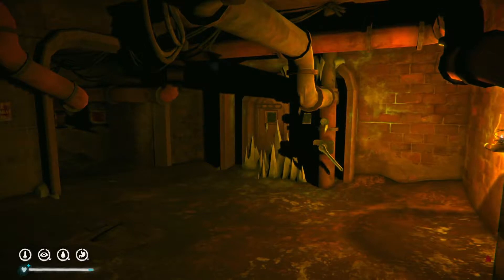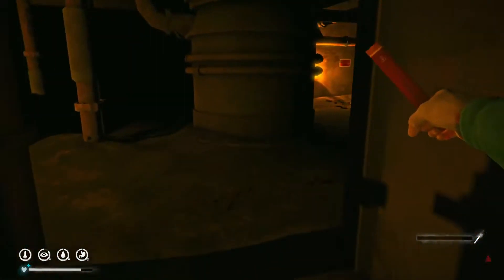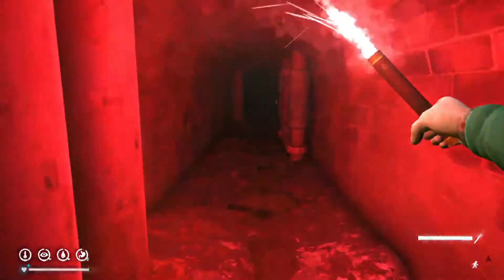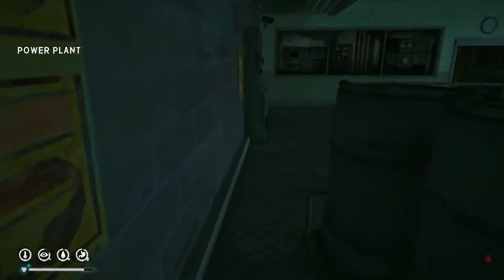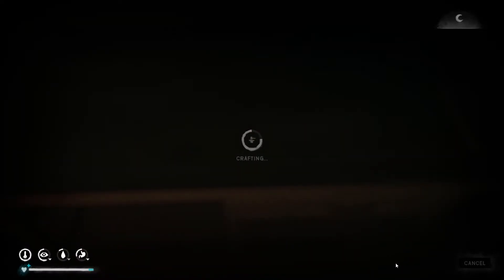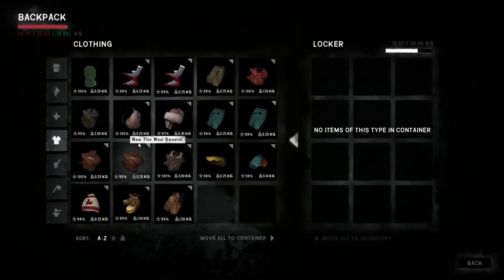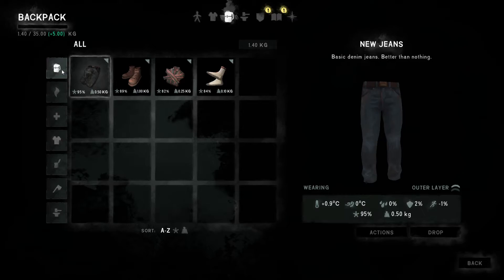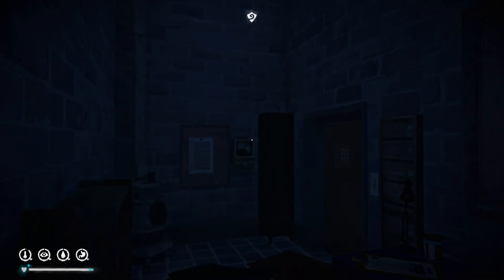The Long Dark, Episode 4.12 - Finishing the power plant puzzle and breaking some stuff.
Let's finish this power plant up!